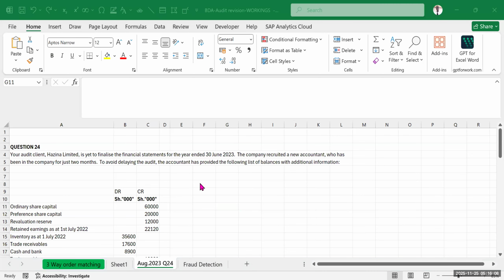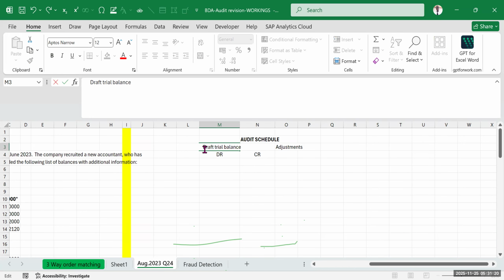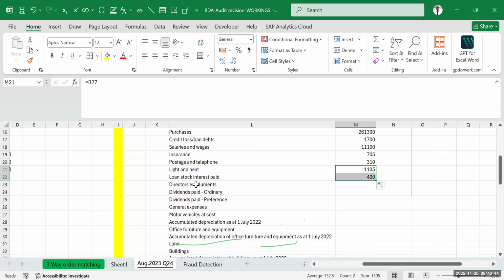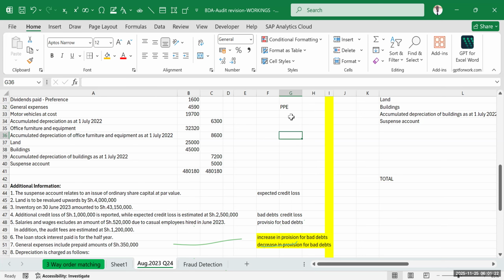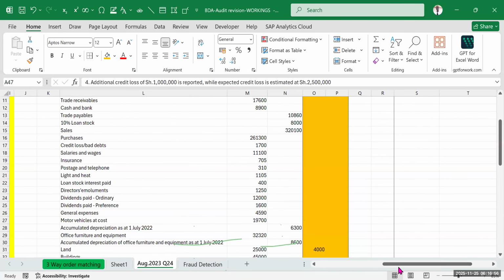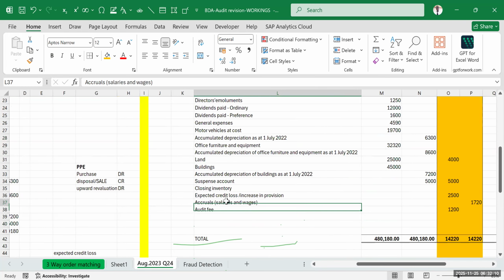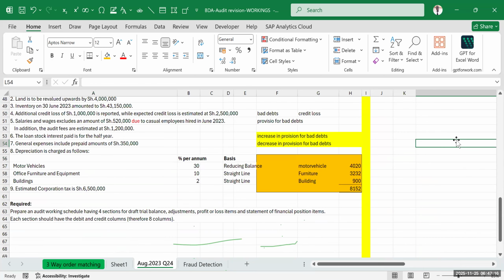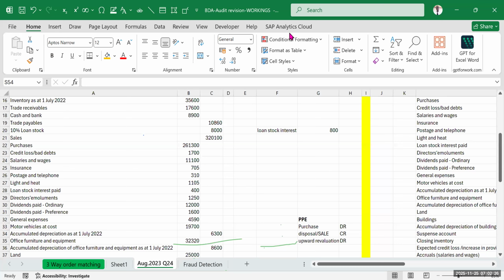BDA Revision Audit Schedule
Join a learning experience designed to equip you with real-world expertise.
📚 Courses Offered:
✅ Business Data Analytics (BDA) – Analyze and interpret data like a pro!
✅ Advanced Excel – Master formulas, automation, and data visualization.
✅ Practical Accounting – Get hands-on with real-world accounting scenarios.
✅ QuickBooks, iTAX, Sage & Tally – Learn essential financial tools used by top businesses.

This is your opportunity to gain the skills that employers value and businesses rely on. Unlock endless career opportunities.
🎯 Invest in Yourself, Upgrade Your Skills, and Secure Your Future!